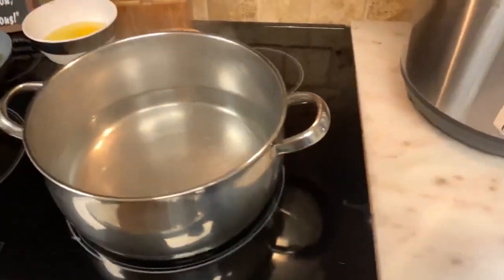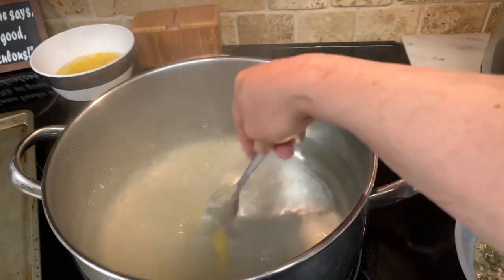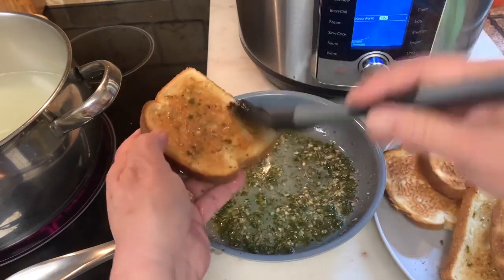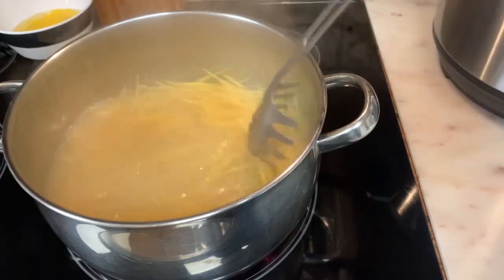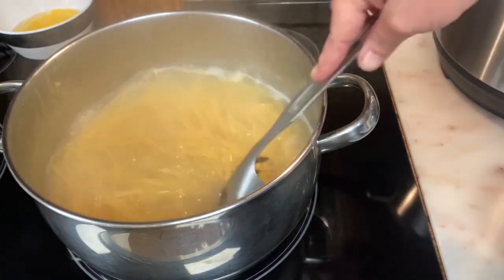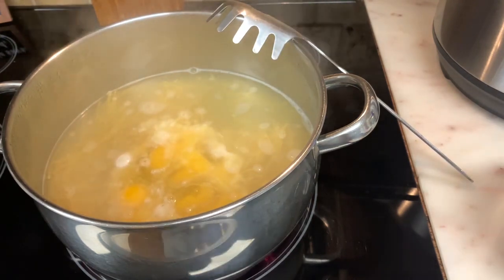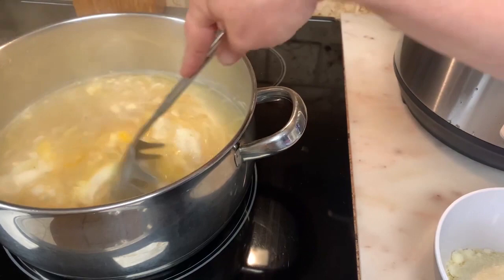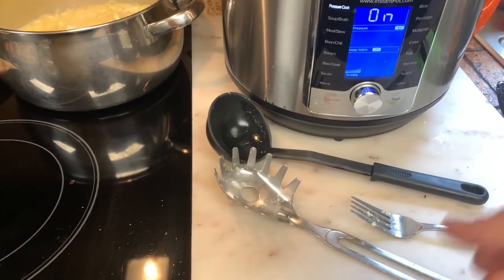Italian Egg Drop Soup Recipe Tutorial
5 eggs(break egg yolks only)
1 cup grated parmigiana cheese
1 lb thin pasta
1 Tbsp chicken base
1/2 pot water

Croutons
6 slices of toast
3 Tbsp crushed garlic
1/2 cup to one cup olive oil
Sauté olive oil with salt /pepper
Parsley ( fresh)
3 Tbsp Italian seasoning

Spread on toast cut in cubes. Bake for 10 minutes turning them.
Add Grated cheese to soup then put your croutons on. Enjoy ❤️

Baguette Maker Bubble Waffle Maker Secret Hair Vitamins Matrix Miracle Conditioner Coconut Milk Conditioner Superfoods Paul Mitchell Clarifying Shampoo